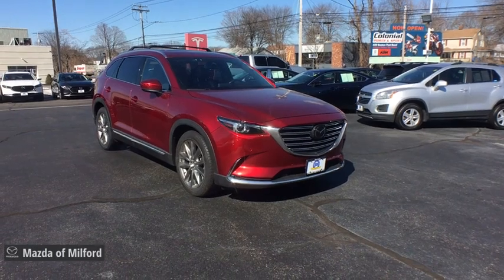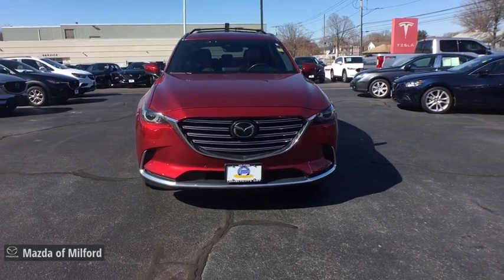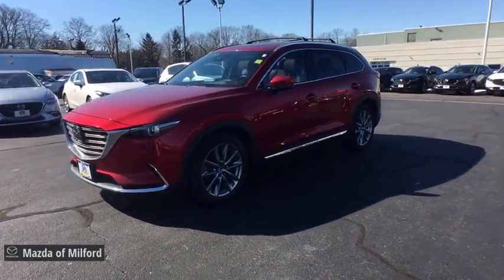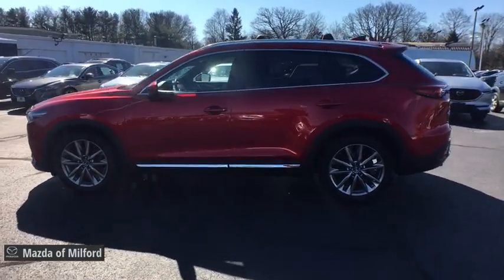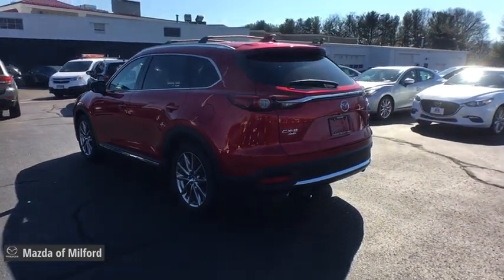2018 Mazda CX-9 Milford, Danbury, Stamford, New Haven, Hamden 50233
Soul Red Crystal Metallic Used 2018 Mazda CX-9 available in Milford, Connecticut at Mazda of Milford. Servicing the Danbury, Stamford, New Haven, Hamden area.
2018 Mazda CX-9 Grand Touring - Stock#: 50233 - VIN#: JM3TCBDY0J0208405

Mazda of Milford
915 Boston Post Road

Priced below KBB Fair Purchase Price! Odometer is 3905 miles below market average! CARFAX One-Owner. Clean CARFAX.brbr*PASSED the CERTIFIED Mazda Comprehensive 150 Point Inspection!*, 3rd row seats: bench, 4-Wheel Disc Brakes, ABS brakes, Active Cruise Control, Air Conditioning, Auto High-beam Headlights, Automatic temperature control, Brake assist, Delay-off headlights, Distance pacing cruise control: Mazda Radar Cruise Control (MRCC), Dual front impact airbags, Dual front side impact airbags, Electronic Stability Control, Exterior Parking Camera Rear, Four wheel independent suspension, Front Bucket Seats, Front Center Armrest, Front dual zone A/C, Front fog lights, Fully automatic headlights, Heads-Up Display, Heated Front Bucket Seats, Heated front seats, Heated rear seats, Leather-Trimmed Seats, Low tire pressure warning, Mazda Navigation System, Memory seat, Navigation System, Panic alarm, Power driver seat, Power Liftgate, Power moonroof, Power passenger seat, Power steering, Power windows, Radio: AM/FM Sound System w/Bose Audio, Rain sensing wipers, Rear air conditioning, Rear window defroster, Rear window wiper, Remote keyless entry, SiriusXM Satellite Radio, Speed control, Speed-sensing steering, Split folding rear seat, Steering wheel mounted audio controls, Traction control, Variably intermittent wipers, Wheels: 20 x 8.5J Aluminum Alloy.brbrCertified. Soul Red Crystal Metallic 2018 Mazda CX-9 Grand Touring 4D Sport Utility AWD 6-Speed Automatic 2.5L 4-Cylinder 20/26 City/Highway MPGbrbrMazda Certified Pre-Owned Details:brbr  * Warranty Deductible: $0br  * Transferable Warrantybr  * Powertrain Limited Warranty: 84 Month/100,000 Mile (whichever comes first) from original in-service datebr  * Vehicle Historybr  * Limited Warranty: 12 Month/12,000 Mile (whichever comes first) after new car warranty expires or from certified purchase datebr  * Includes Autocheck Vehicle History Report with 3 Year Buyback Protectionbr  * Roadside Assistancebr  * 160 Point InspectionbrbrbrIf you're in the market for a new Mazda, or quality pre-owned car, you've come to the right place! The staff at Mazda of Milford is committed to helping you find the right vehicle to satisfy your needs. What's more, they're also dedicated to helping you maintain your vehicle long after you drive it home for the first time.brbrWhatever your automotive needs may be, Mazda Of Milford is here to serve you. Located at 915 Boston Post Road in Milford, Connecticut, we're a quick drive away from the surrounding Hamden, New Haven, Bridgeport, and Trumbull CT areas. Come see what we can do for you today.